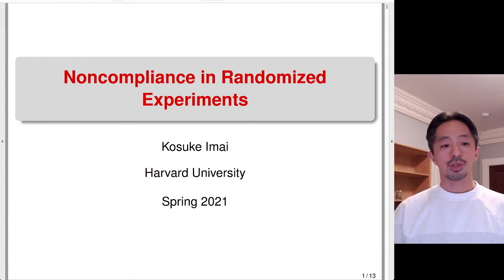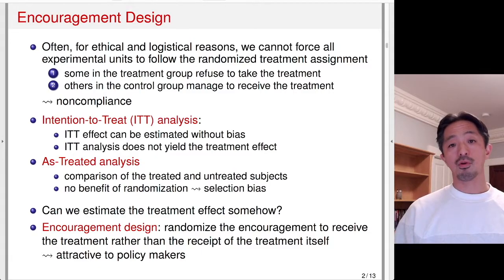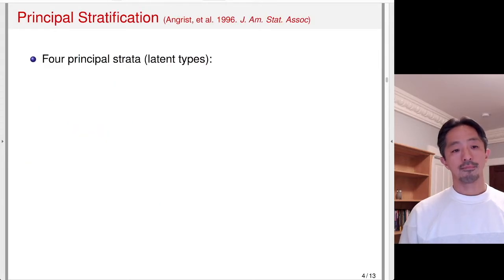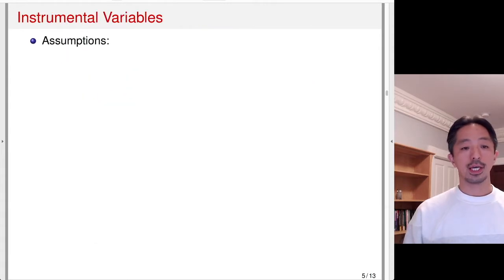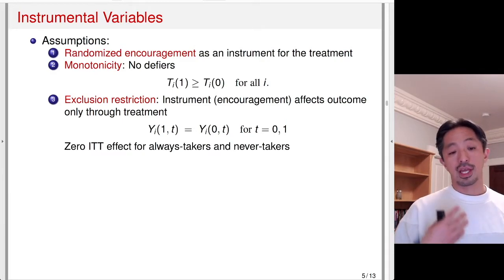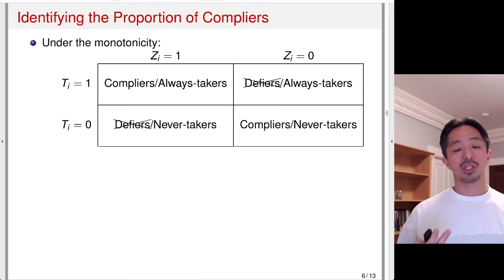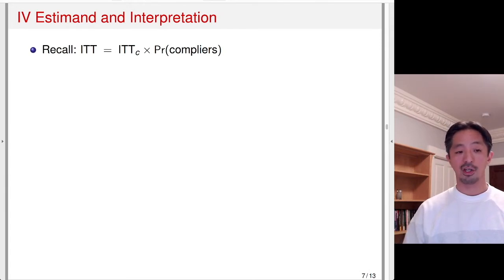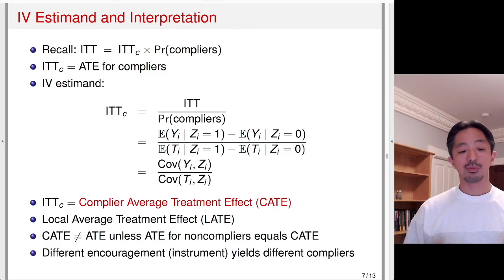05-1Noncompliance and IV Estimand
Video 1, Module 5: Instrumental Variables